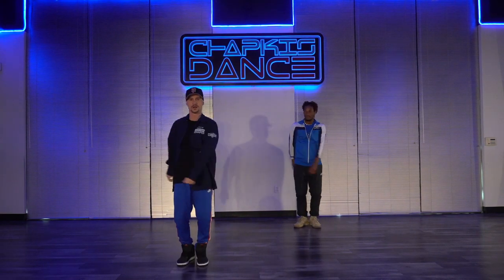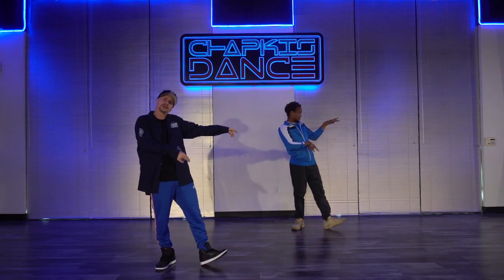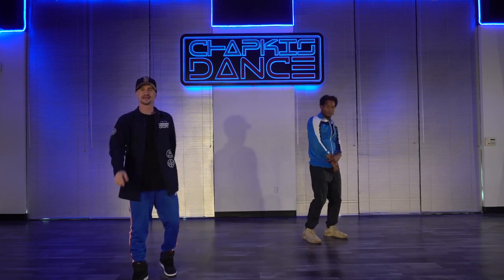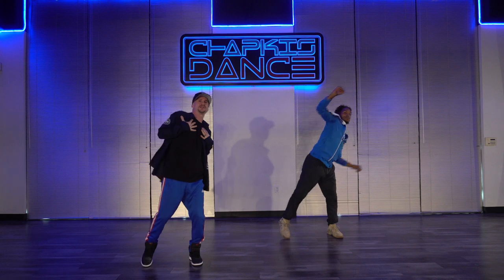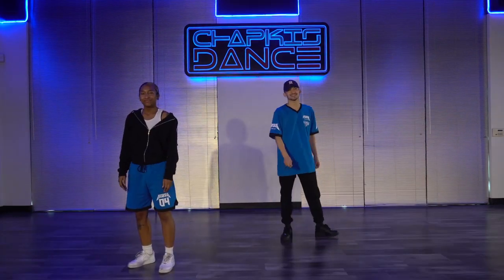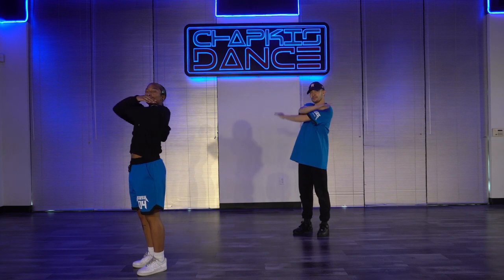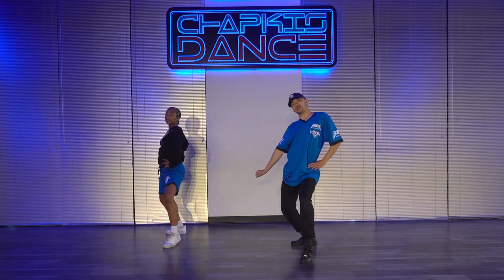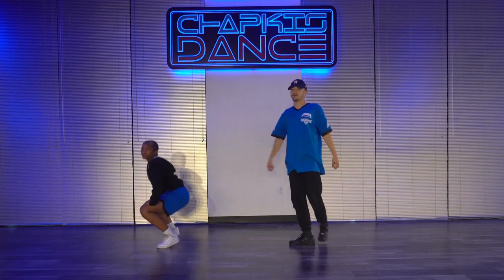SUMABAY SA INDAK NG SAYAW TUTORIAL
All about Family, Love, Friendship, Nature, Living Creatures, Travel and Leisure.